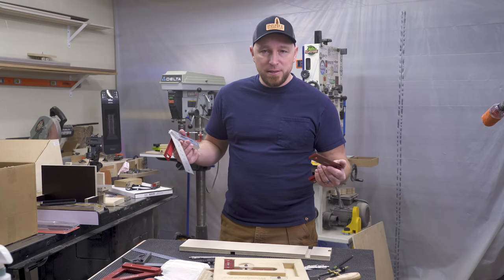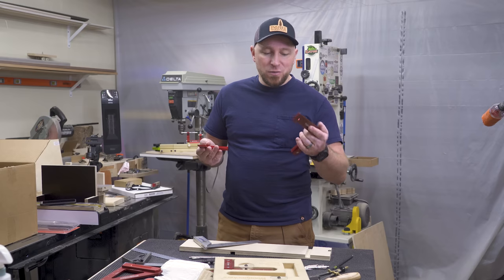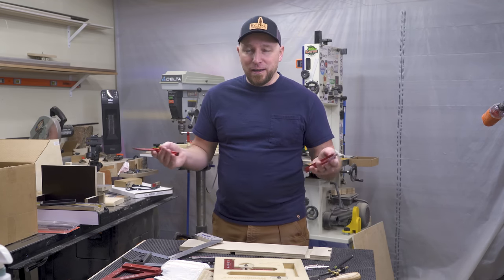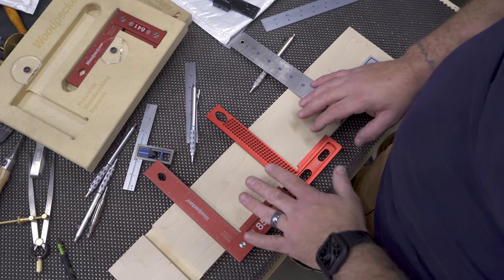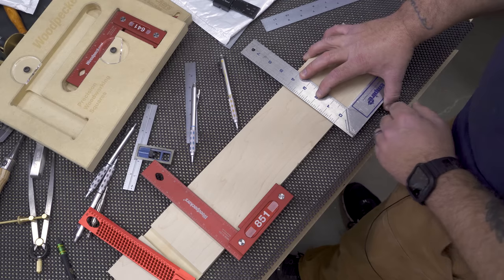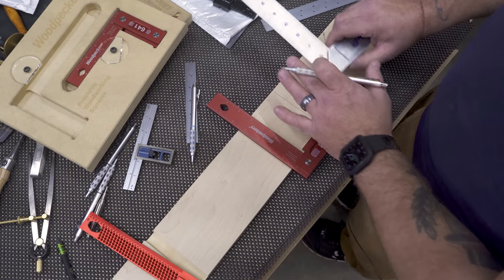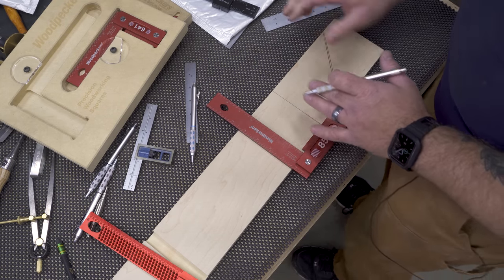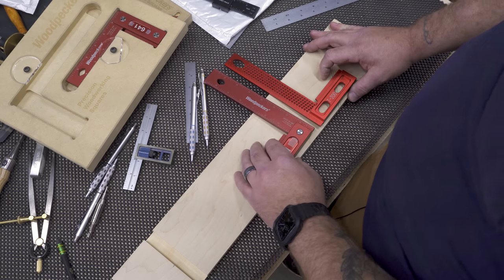Woodworking Squares: 851 VS T-200 / Woodpeckers Tools Compared To Banggood Tools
Today we're looking at the Woodpecker's 851 Precision Woodworking Square and the T-200 from Drillpro, a tool found at Banggood.com. This comparison comes at the suggestion from viewers that the tools from Banggood are just as good, if not better, than the "overpriced" Woodpecker's tools. This is simply meant as a means to actually see the difference between the two, not to say which one is better, as that has a different meaning to everyone.

My Favorite .7 Pencil
My Favorite .9 Pencil

MY HAND TOOLS, POWER TOOLS, CAMERA GEAR AND MORE: